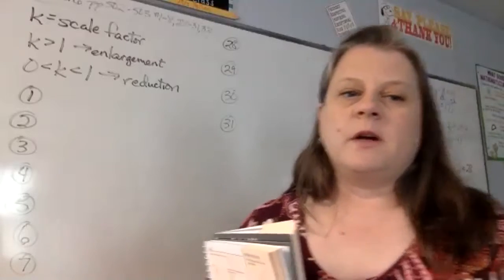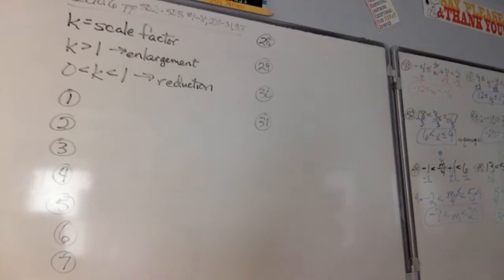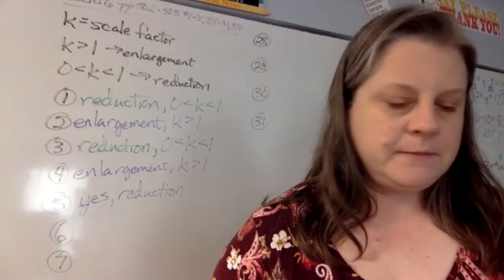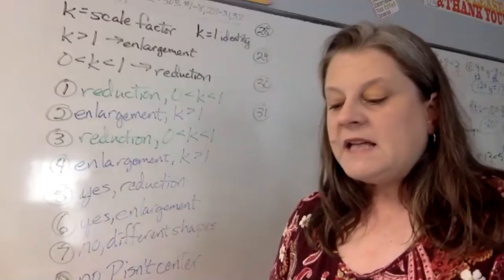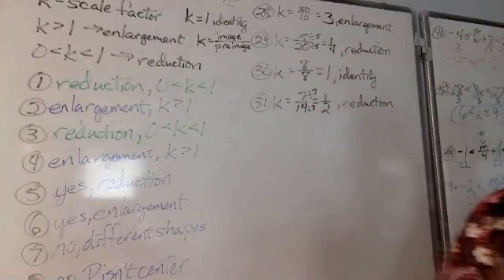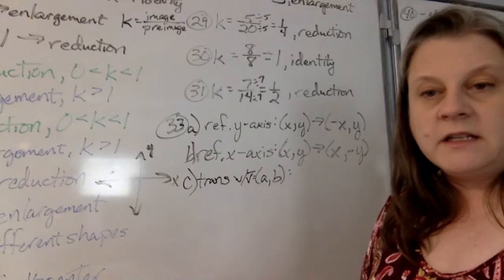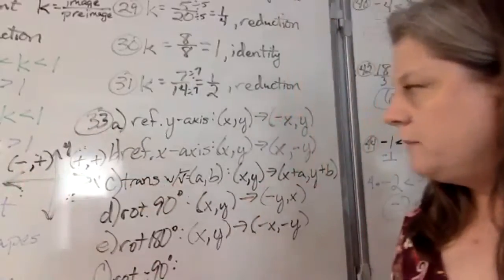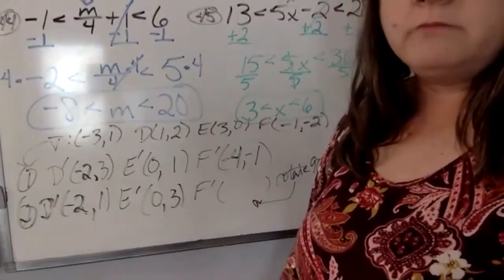Geometry 5-14-2020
Sect 10.6